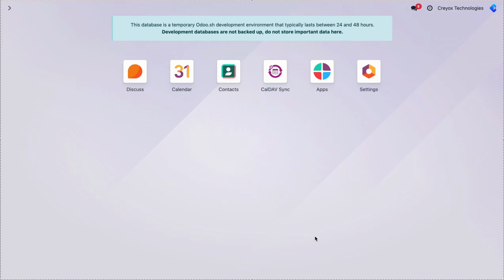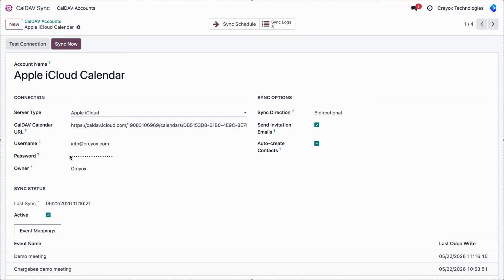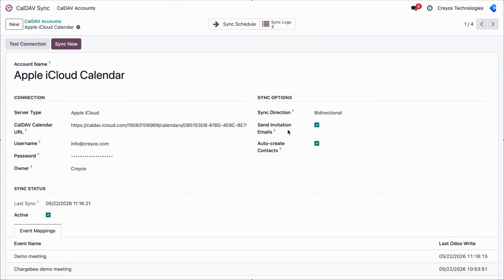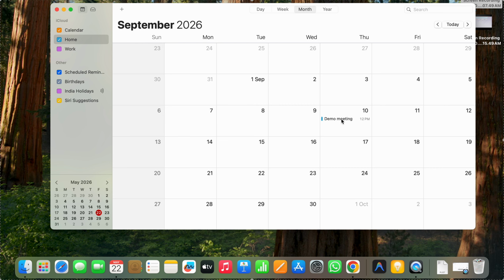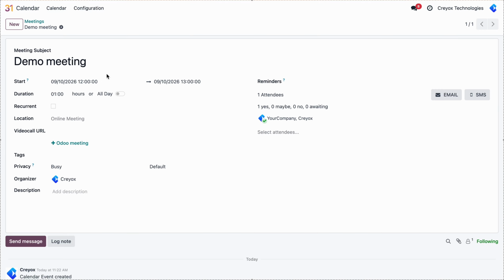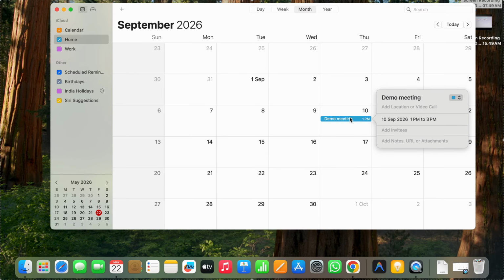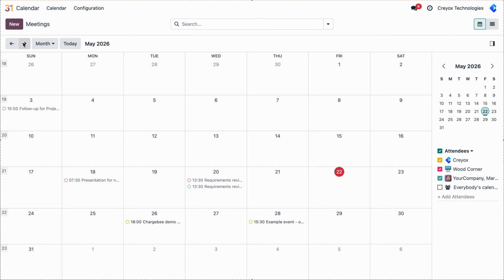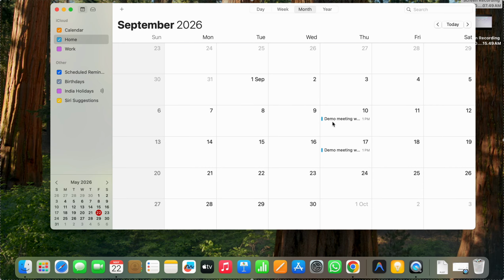Odoo Apple iCloud Calendar Integration via CalDAV | Two-Way Sync Setup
Technical Name :- cr_odoo_caldav_sync

Keep your Apple ecosystem completely connected to your ERP by linking Odoo with Apple iCloud Calendar! In this step-by-step tutorial, we demonstrate how to configure the Odoo CalDAV Calendar Synchronization module to build a fast, secure, two-way sync with iCloud.

Whether you manage your schedule from an iPhone, iPad, or Mac, this module automatically ensures that appointments, business meetings, and deadlines remain perfectly mirrored across both platforms without any manual export/import friction.

Crucially, we'll cover Apple’s specific security requirements—showing you how to generate a secure App-Specific Password inside your Apple Account backend to establish a reliable, encrypted CalDAV connection in Odoo.

Features
1) Bidirectional Flow
2) Universal Cloud
3) RRULE Intelligence
4) Background Engine
5) Enterprise Privacy
6) Zero Middleware
7) Token-Based Encryption
8) Multi-Account Mapping